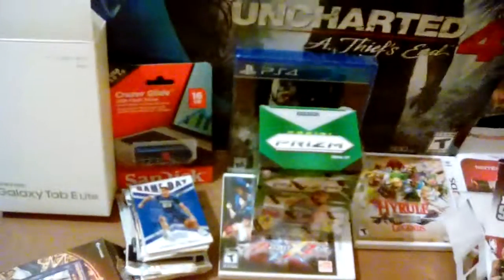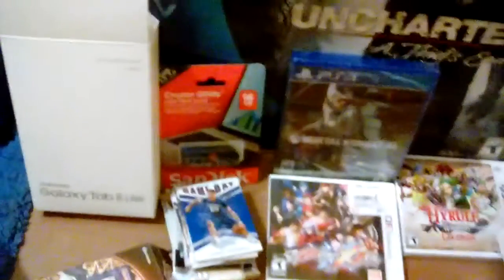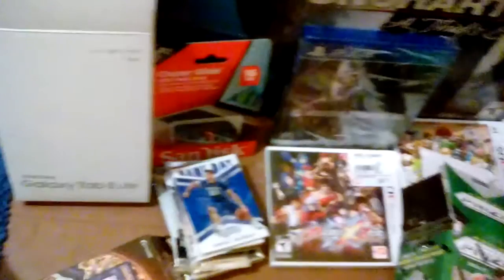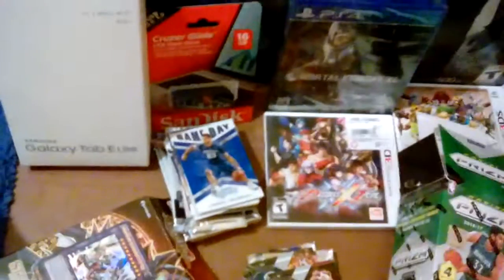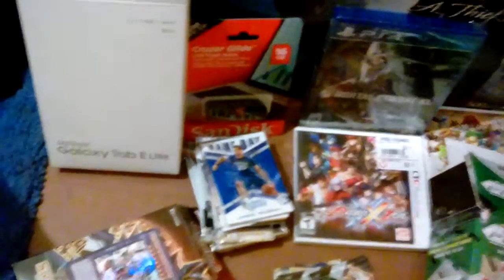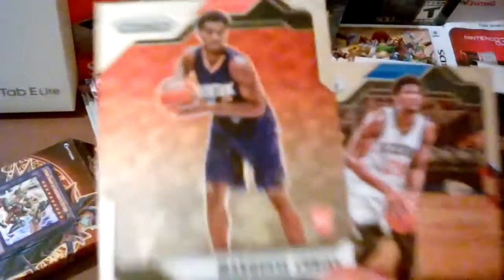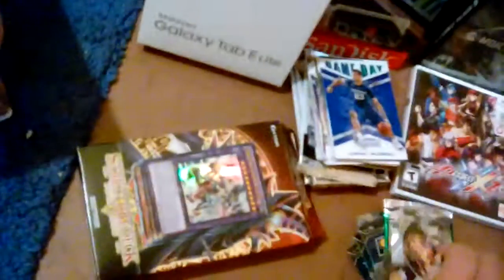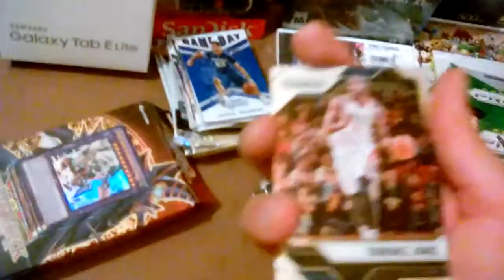2016/17 Panini Prizm Basketball Blaster